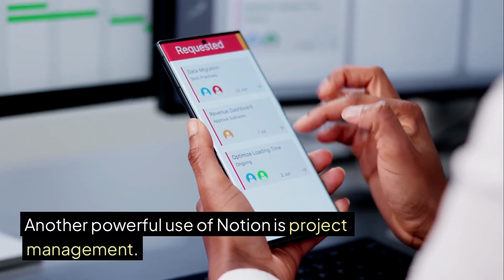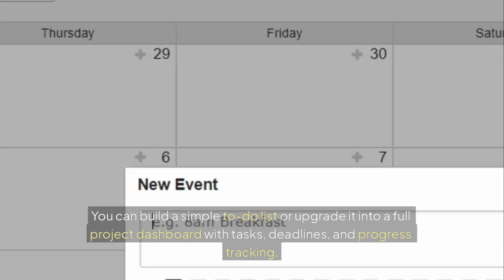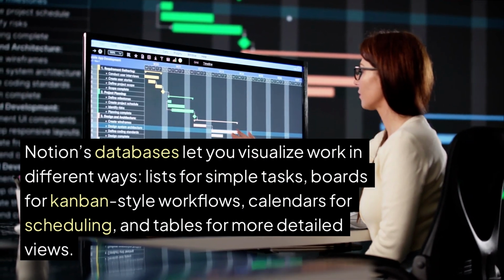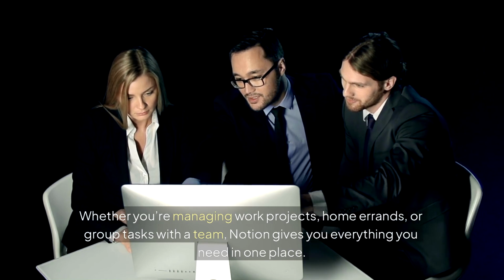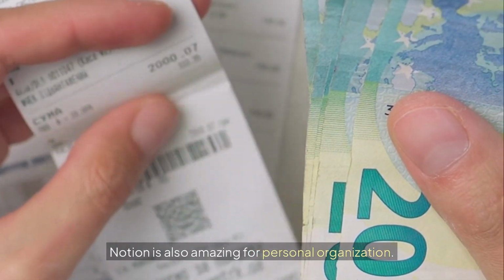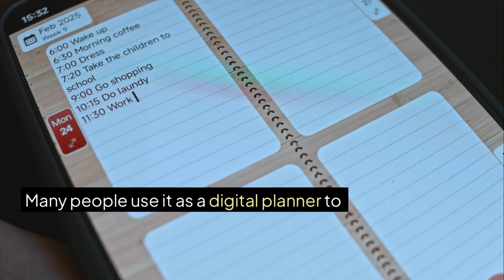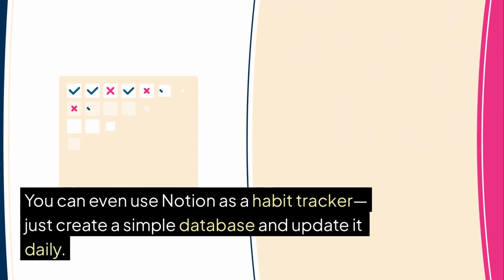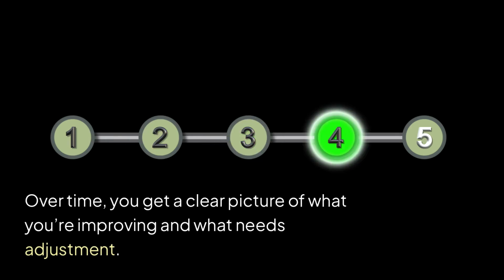Ways to Use the Notion App - 2026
Want to get the most out of Notion in 2026? This quick guide shows practical ways to use the Notion app for tasks, notes, projects, and personal productivity.

Steps
• Organize Notes & Tasks: Create pages → use headings, lists, toggles, and databases → keep everything in one place
• Build Task Dashboards: Add a database → properties: Task, Status, Due Date, Priority → create Kanban or List views
• Plan Projects & Goals: Use sub-pages → link tasks, notes, and resources → track progress visually
• Use Templates: Browse Notion templates → duplicate for productivity, habit tracking, or journaling
• (Optional) Access Anywhere: Download mobile app → sync across devices → update tasks on-the-go

Timestamps
0:00 (Ways To Use The Notion App - 2026)
0:05 Organize Notes & Tasks
0:20 Build Dashboards & Plan Projects
0:40 Use Templates & Access Anywhere

Helpful Tips: Centralize Notes, Track Tasks Visually, Use Sub-Pages, Leverage Templates, Sync Across Devices

Suggested playlist (e.g., “Productivity Tools How‑Tos”)